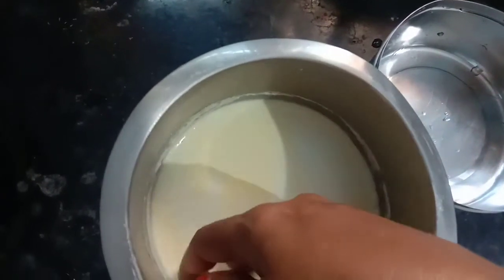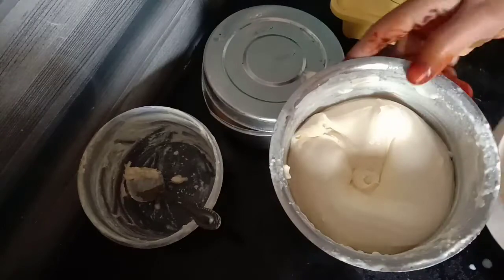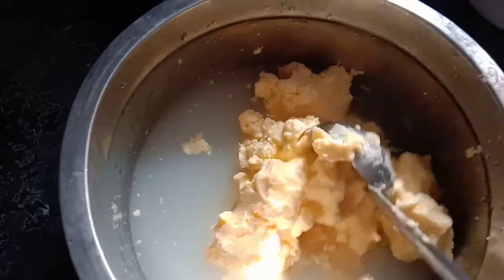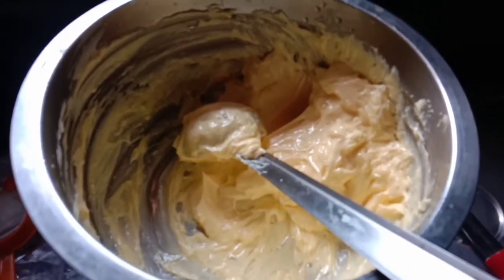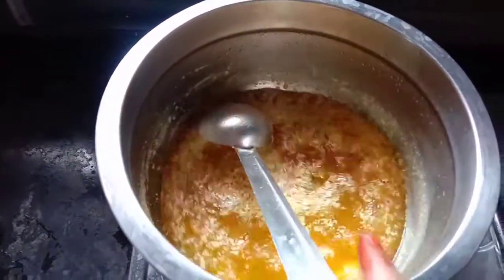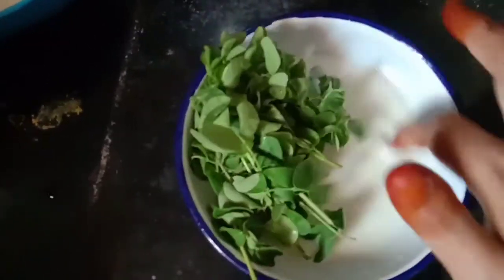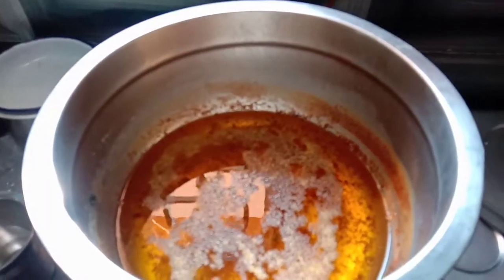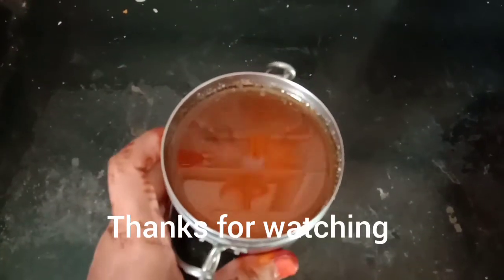வெறும் பாலாடையை வைத்து வெண்ணெய்,மோர்,நெய்// Home made Ghee//சுத்தமான பசு நெய்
வெறும் பாலாடையை வைத்து வெண்ணெய், மோர், நெய் செய்வது எப்படி?
Homemade Ghee
கமகம நெய்
நெய் உறுக்கும் முறை
full detail video
keep watching & keep support